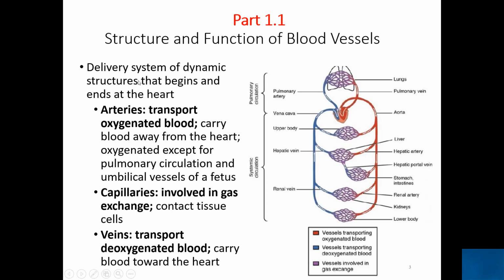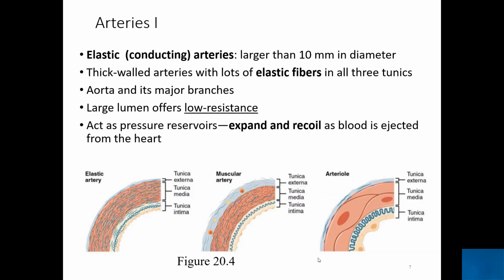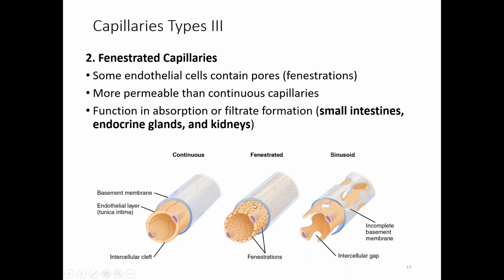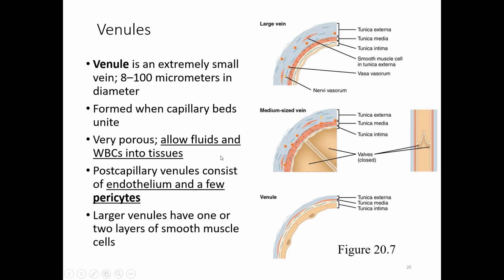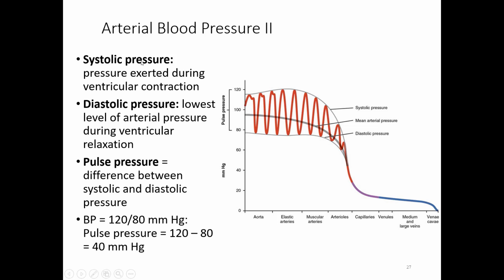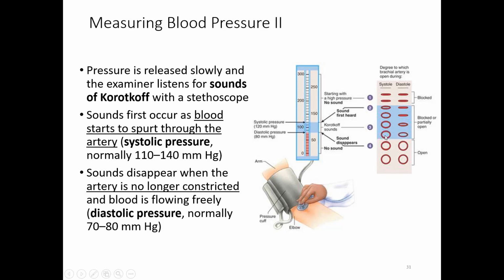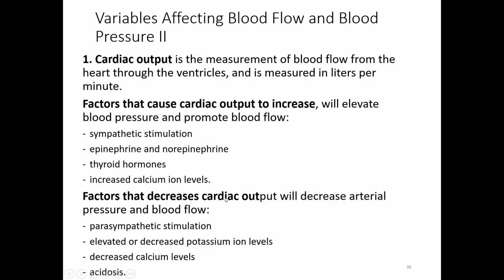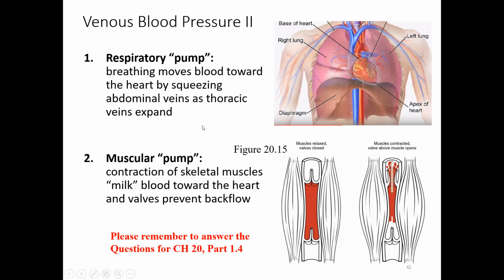CH 20 Part 1